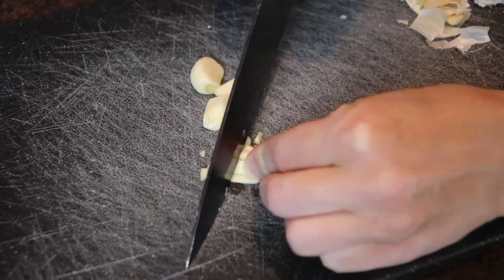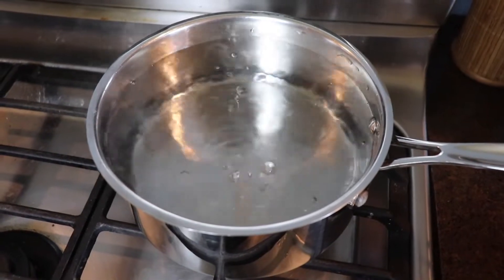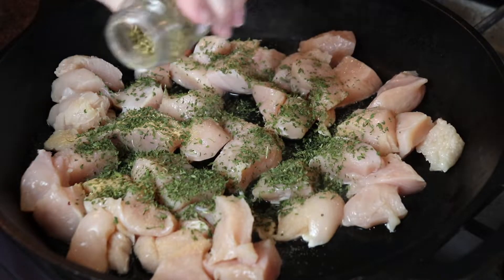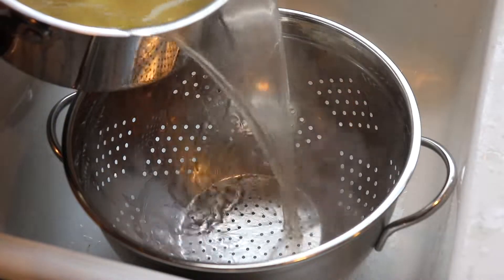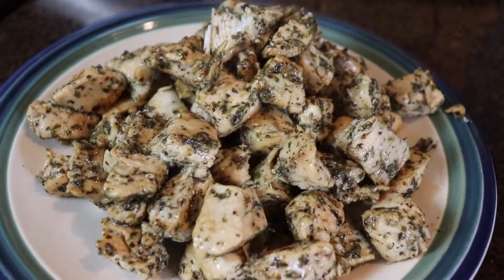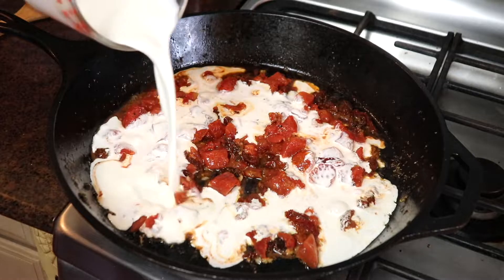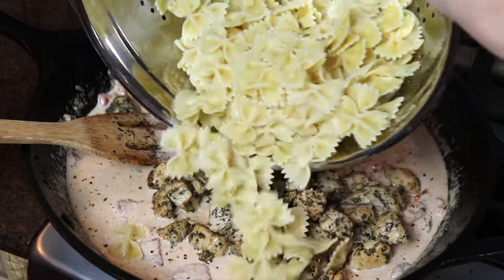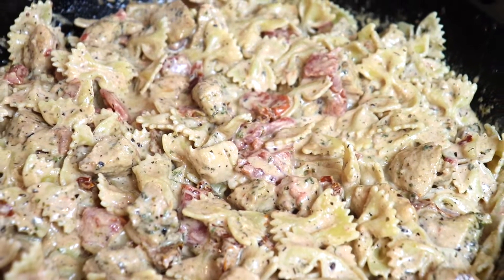Creamy Italian Chicken and Pasta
My Creamy Italian Chicken and Pasta is an easy, restaurant quality dish that you are going to LOVE!

2 Tbsp. olive oil
2 boneless, skinless chicken breasts, cubed
1/2 tsp. garlic powder
1/2 tsp. dried parsley
1/2 tsp. dried basil
1/2 tsp. dried oregano
salt & pepper
12 oz. farfalle pasta
3 cloves garlic, minced
1 Tbsp. butter
1-15 oz. can dice tomatoes, drained
4 oz. sun-dried tomatoes, drained and chopped
1 1/2 c. heavy cream
1/2 c. grated parmesan cheese

Bring a medium pot of water to a boil (I add a pinch of salt to mine).  Heat a large cast iron skillet over medium high heat.  Pour 2 Tbsp. olive oil into the skillet and add the chicken.  Season with garlic powder, dried parsley, basil, and oregano and a pinch of salt and pepper.  Stir to coat the chicken in the seasonings and cook for about 10 minutes until edges are golden and meat is cooked through. In the meantime, boil the farfalle pasta according to the package directions then drain.
Once the chicken is cooked through, remove it to a plate.  Reduce heat to medium low and add the butter and garlic to the cast iron skillet.  Add the diced tomatoes and sun-dried tomatoes and stir, cooking for about 1 minute.  Pour in the heavy cream and sprinkle in the parmesan cheese.  Stir to combine.  Bring to a simmer and cook for a couple of minutes until thickened.  Add in the cooked chicken and pasta and stir to coat everything in the sauce.  Garnish with dried parsley and parmesan cheese, if desired.  ENJOY!